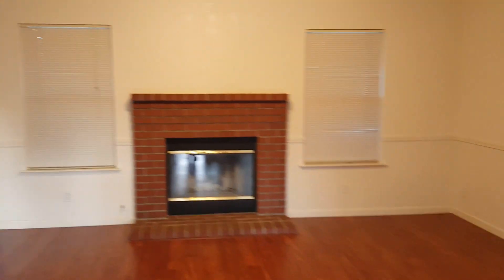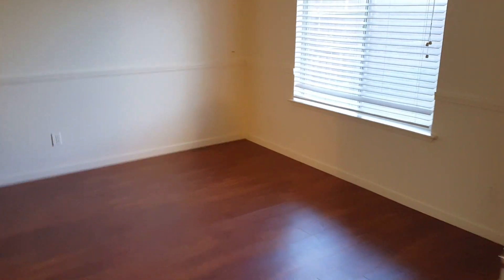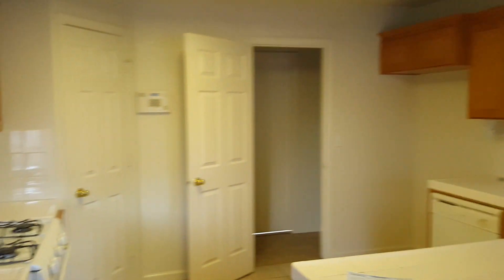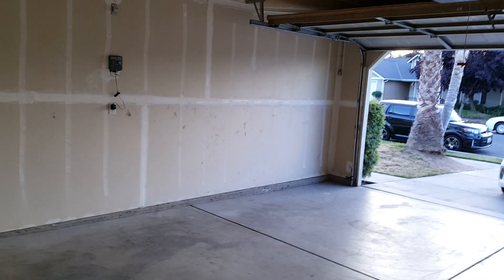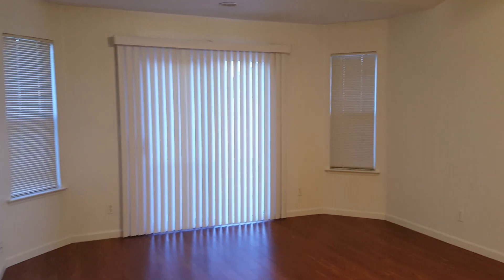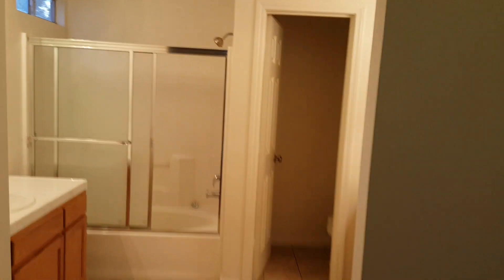New house! House Tour!